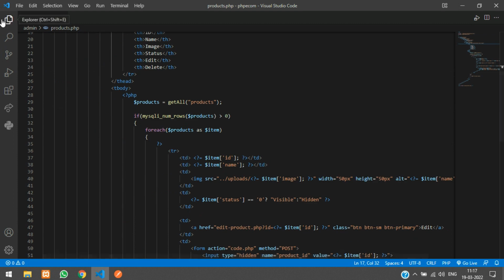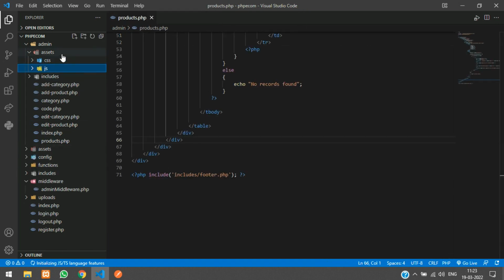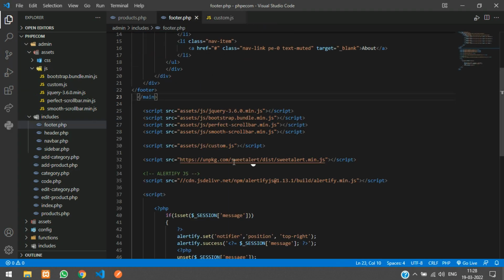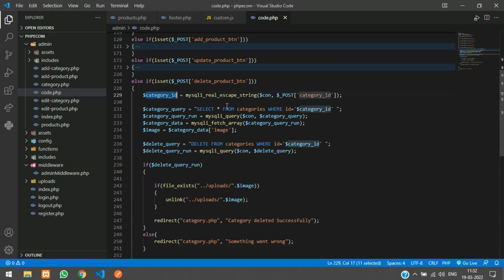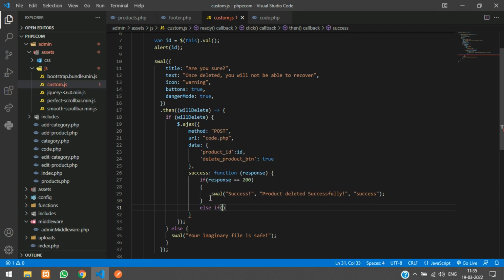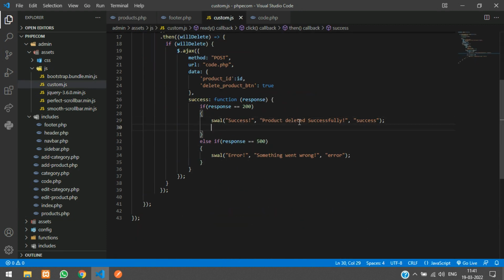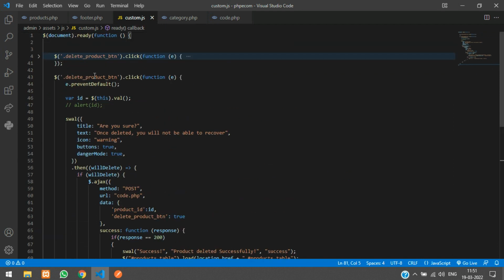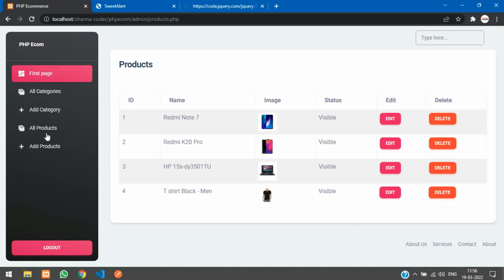PHP Ecom Part 15 : How to confirm and delete product in PHP MySQL | Sweet Alert Confirm and delete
In this video, you will learn how to confirm and delete product in our php ecommerce project.